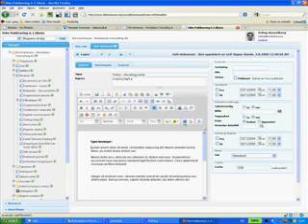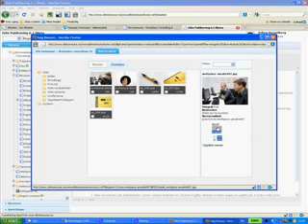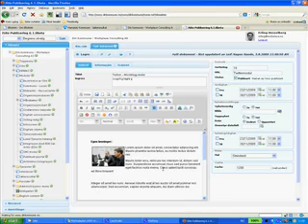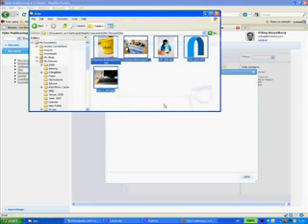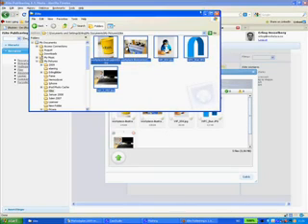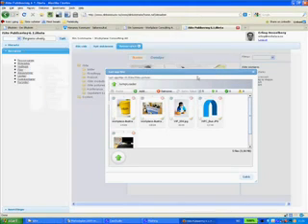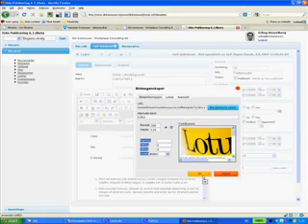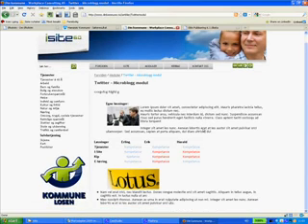iSite6 CMS English version